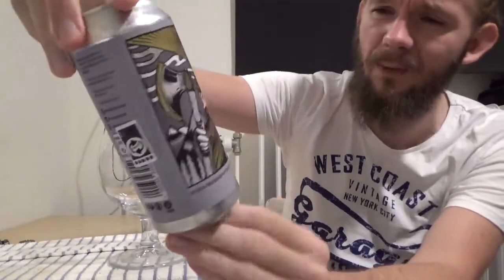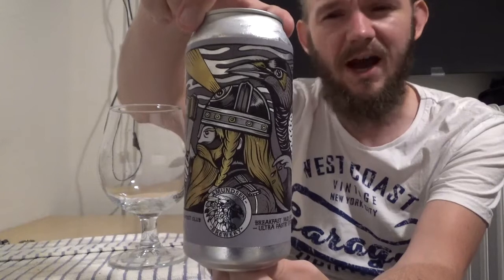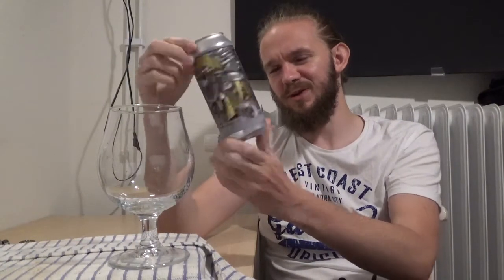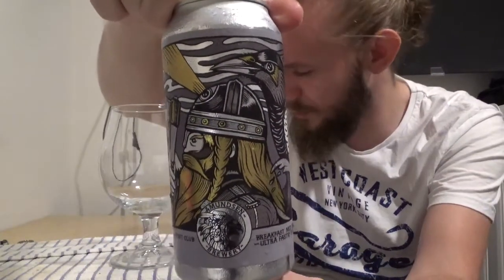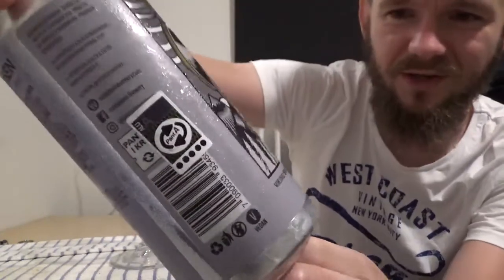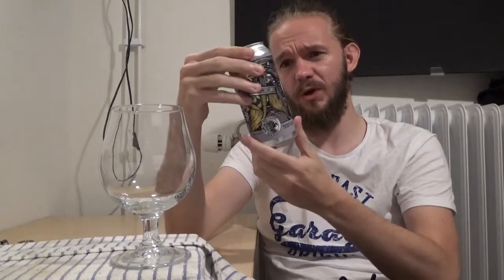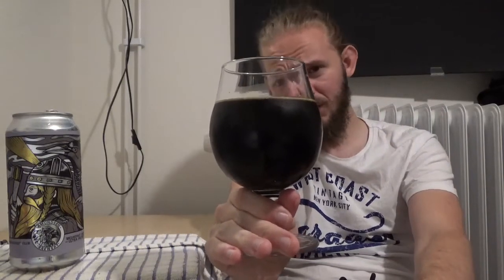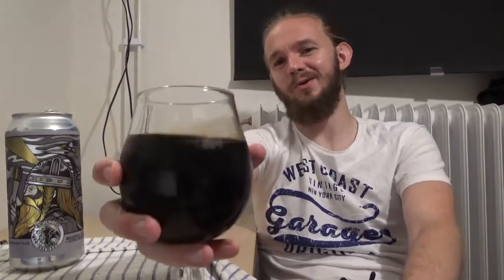Beer Review #2364: Amundsen Bryggeri - Viking Brunchfest Club (Norway)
Review of the Viking Brunchfest Club, a Sweet Imperial Stout/Pastry Stout, from Amundsen Bryggeri in Oslo, Norway